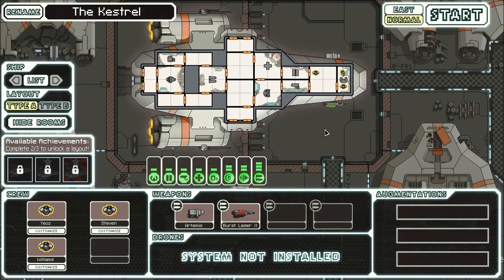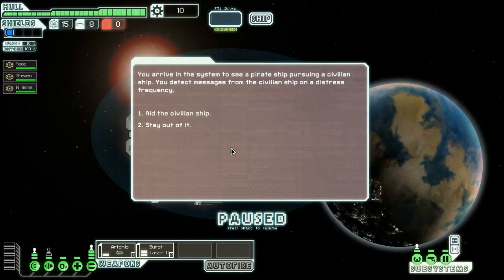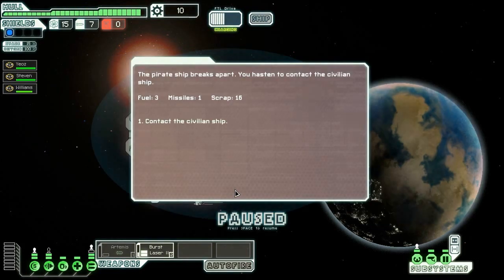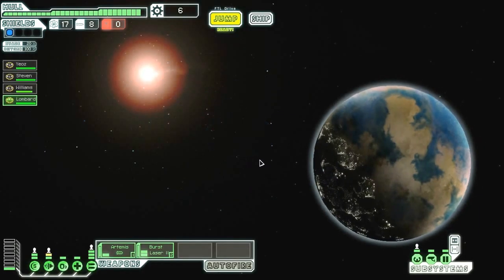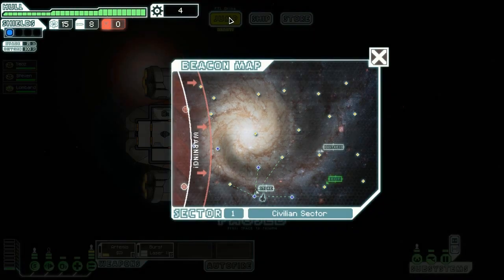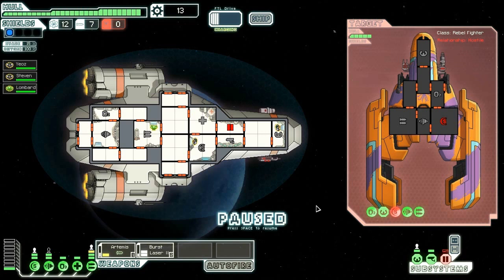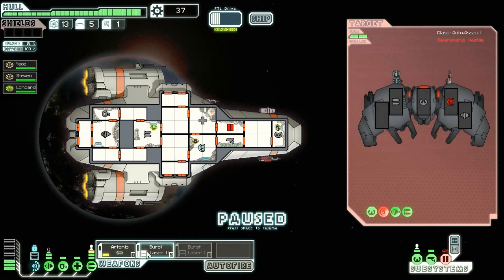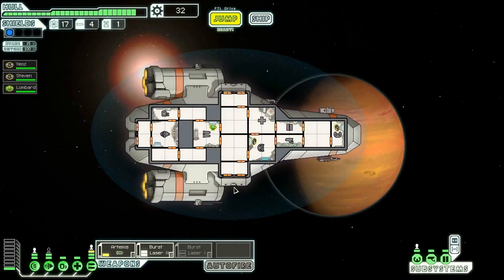Let's Play Quickie, FTL: Faster Than Light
A quick look at a new PC game on Steam, FTL: Faster Than Light, it's a rougelike with strategy and simulation elements.